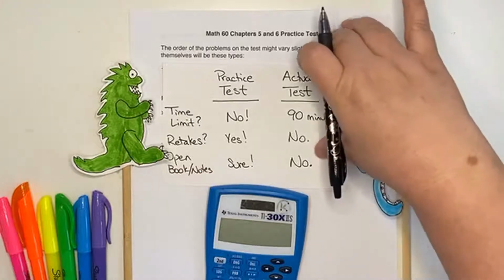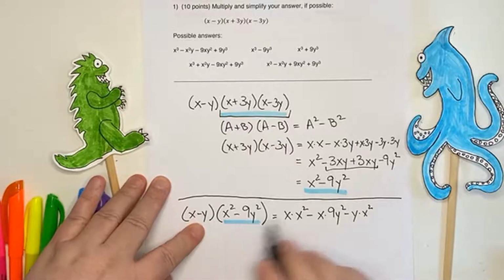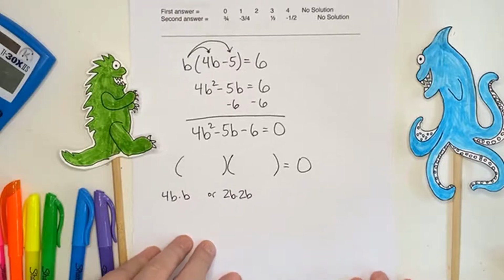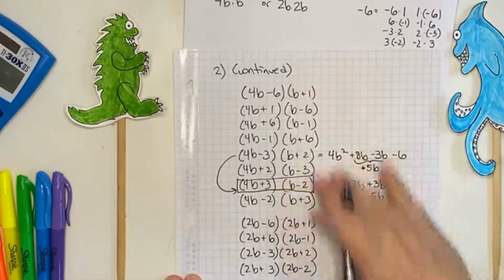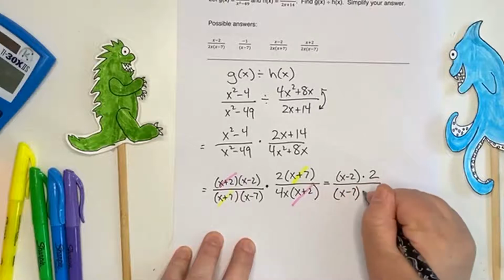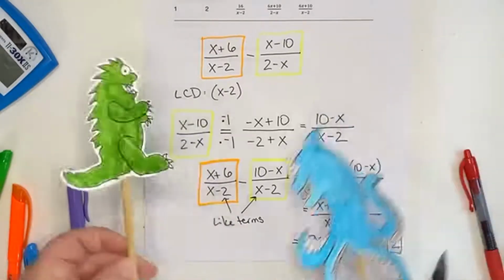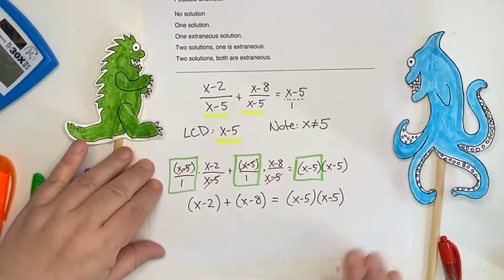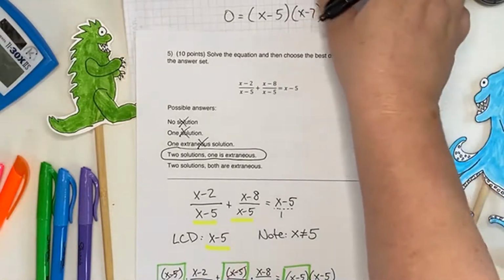Math 60 Chapters 5 and 6 Practice Test